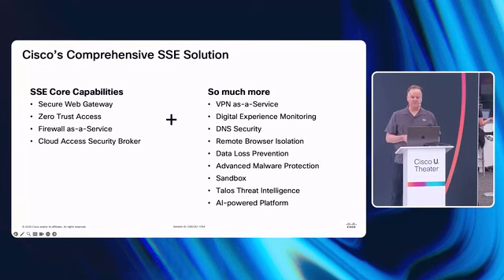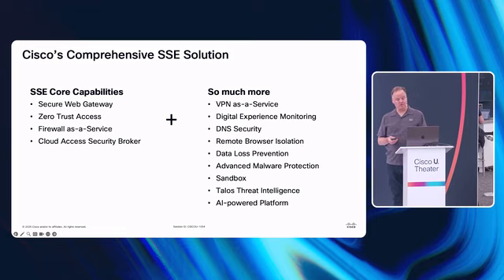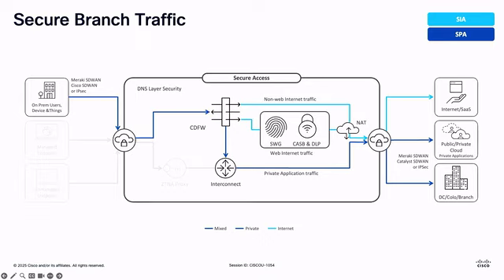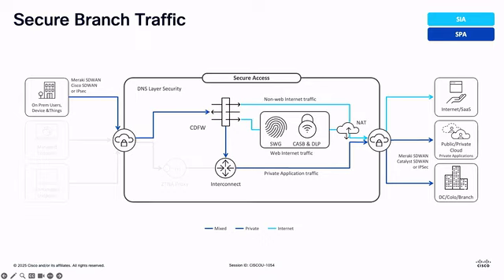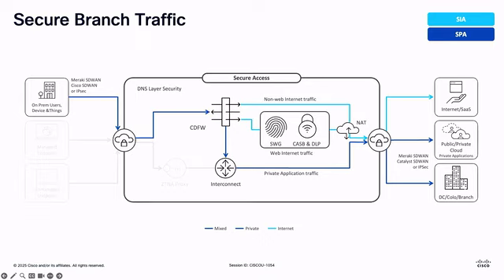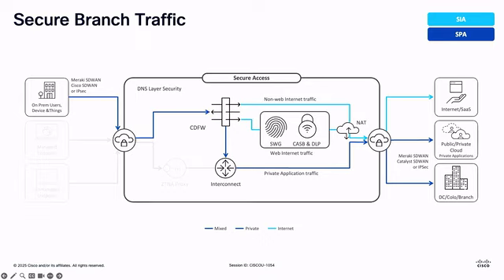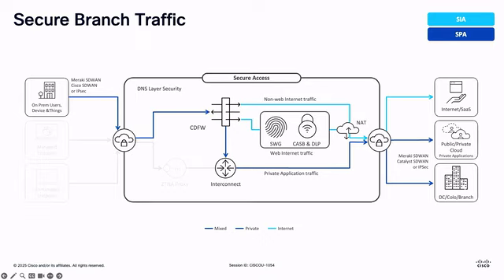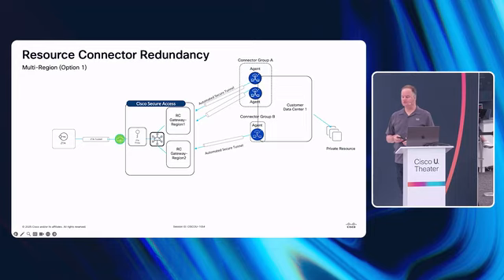Security OSPF LSA Types Made Simple